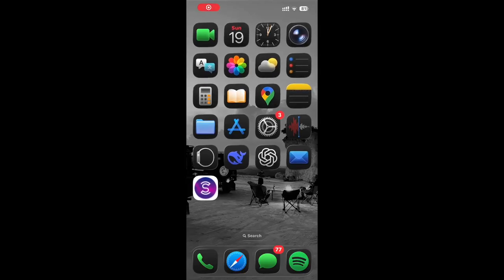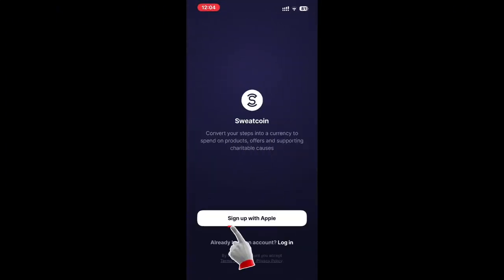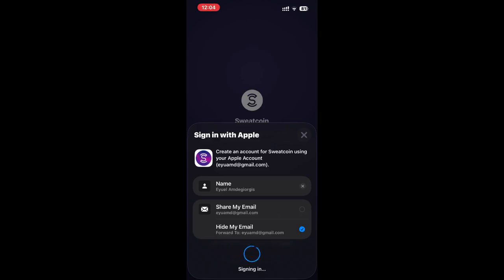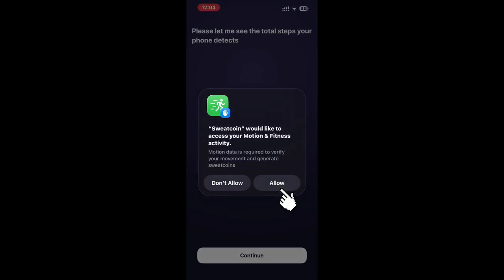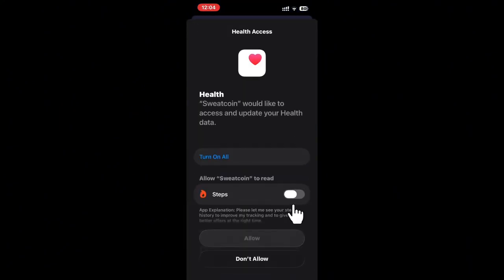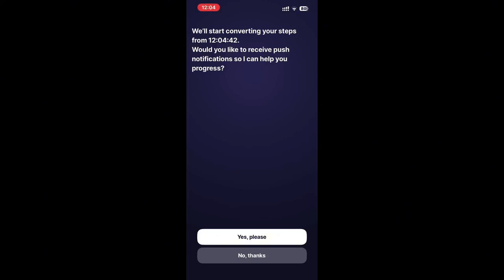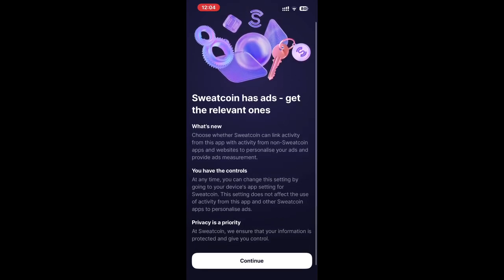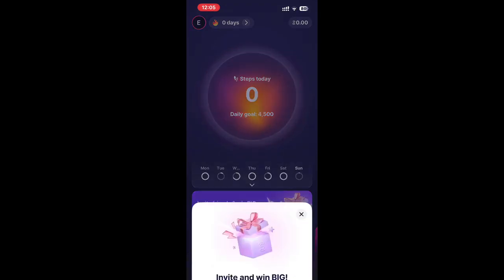How to Create Sweatcoin Account || Sweatcoin Registration Guide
Want to start earning rewards just by walking? 🚶💰 In this video, I’ll show you how to create your Sweatcoin account step-by-step — from downloading the app 📲 to verifying your info and getting started with your fitness journey. Whether you’re new to Sweatcoin or setting up on a new device, this guide covers everything you need!

💡 You’ll Learn:
 • How to install and open the Sweatcoin app 🛠️
 • How to register using your email or Apple ID ✉️
 • How to start earning Sweatcoins instantly 💪